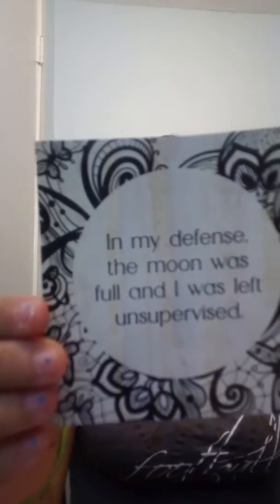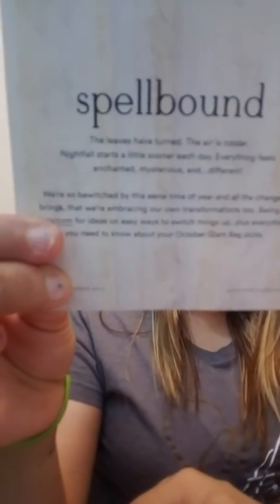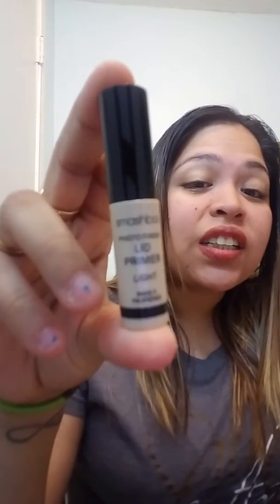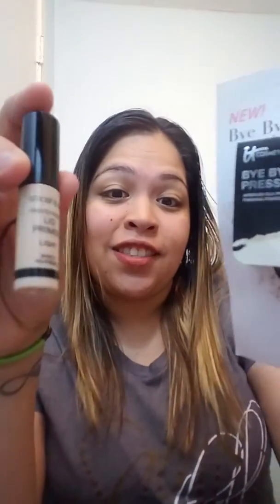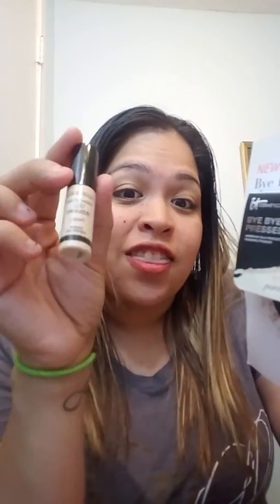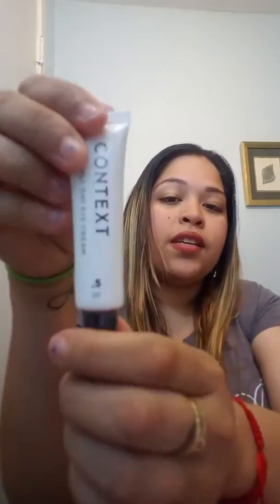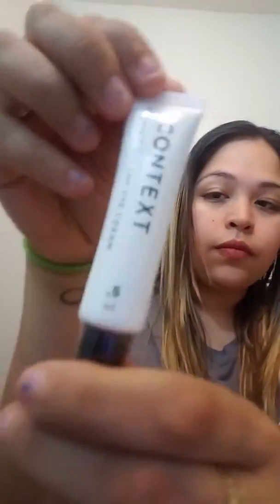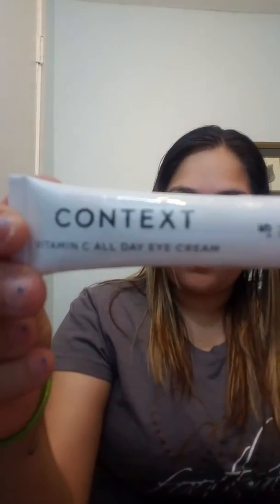Ipsy October 2017 Glam Bag Unbagging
L
Ipsy is a $10 monthly subscription box!